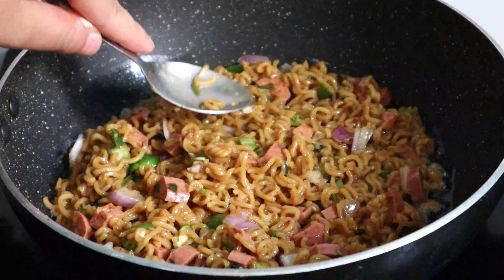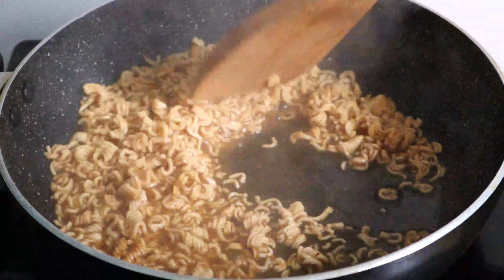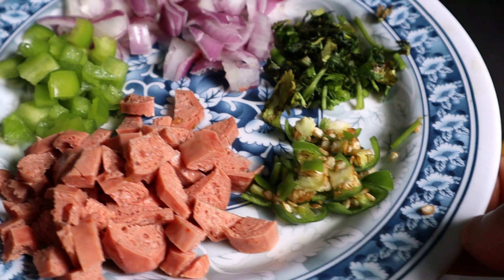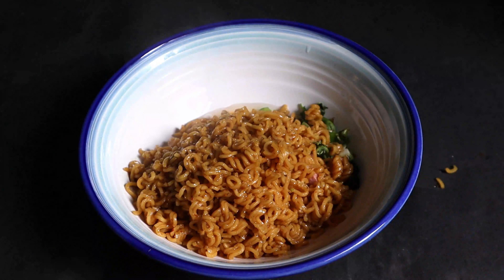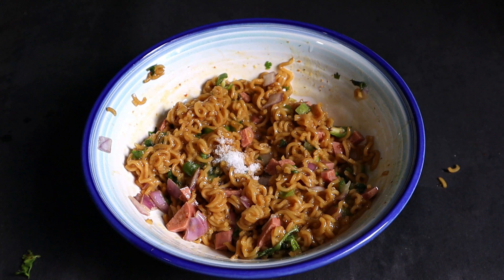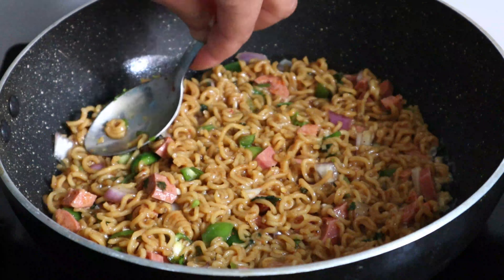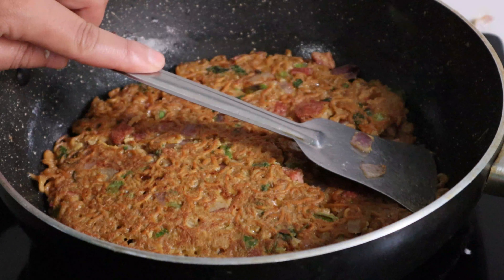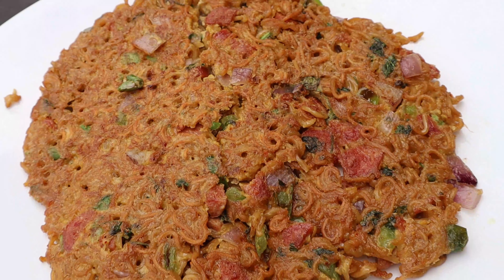चाउचाउ अम्लेट बनाउने सजिलो तरीका| Wai Wai Omelet Recipe |Nepali Khaja Recipe| Noodles Recipe